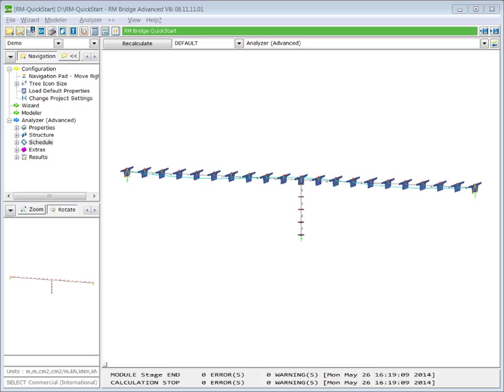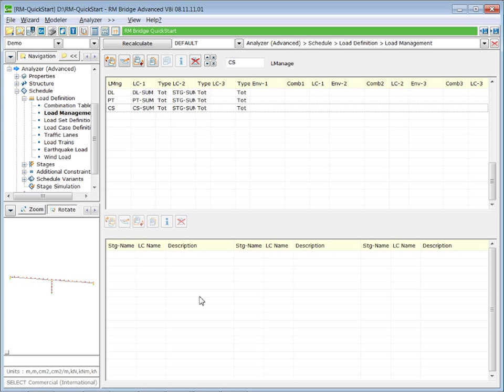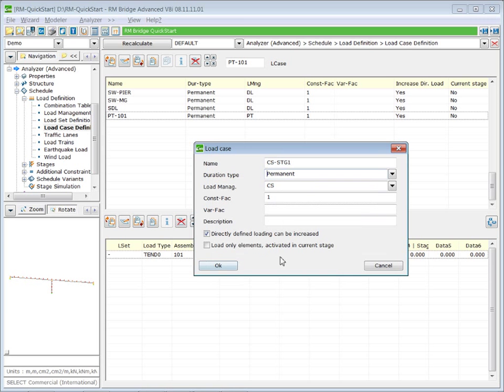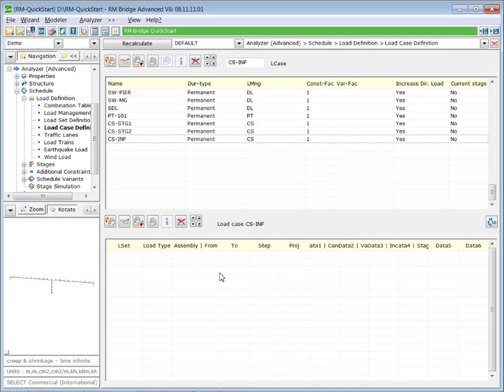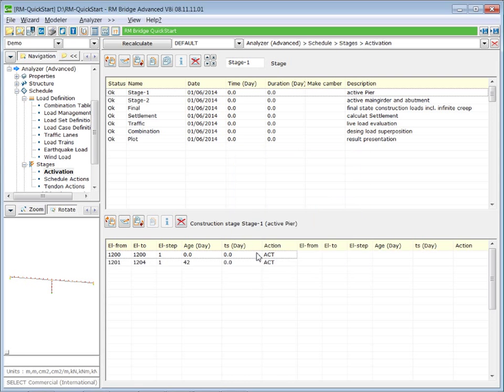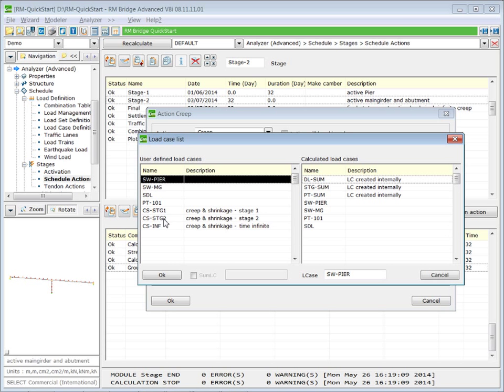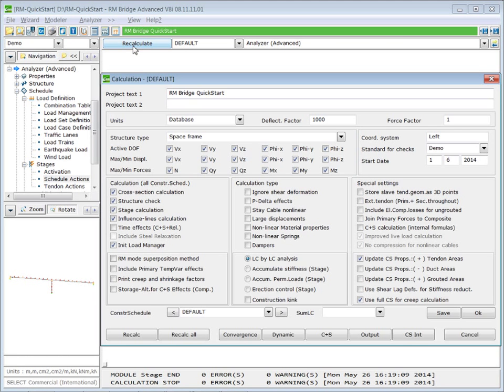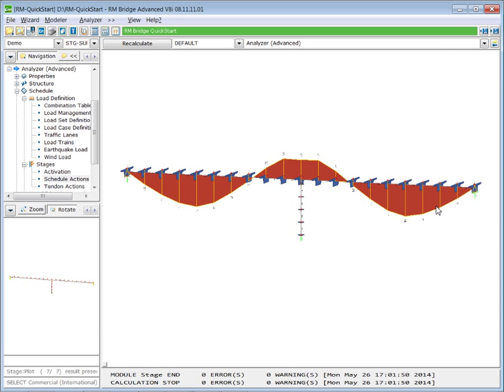Calculating Creep Effects - RM Bridge Advanced